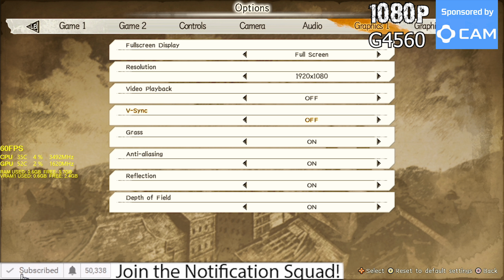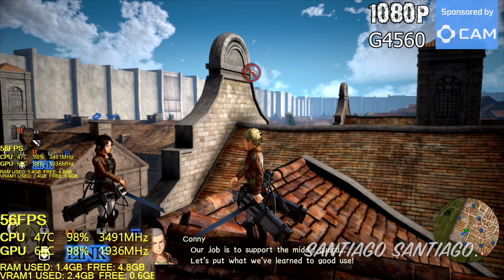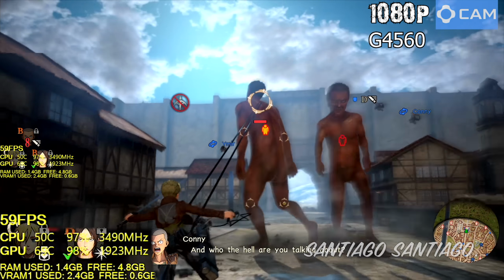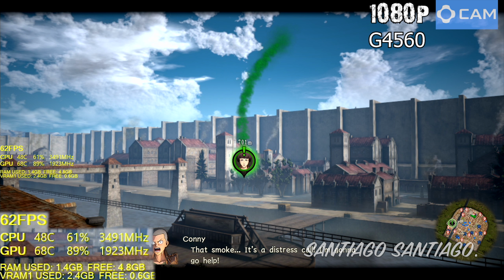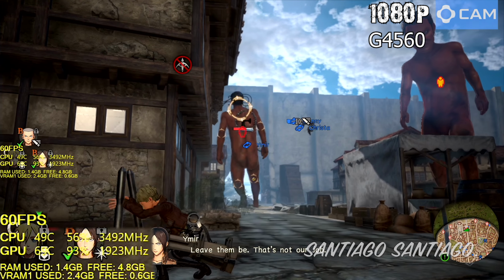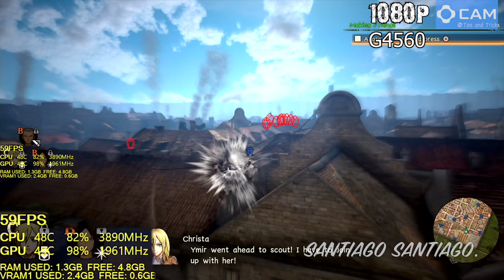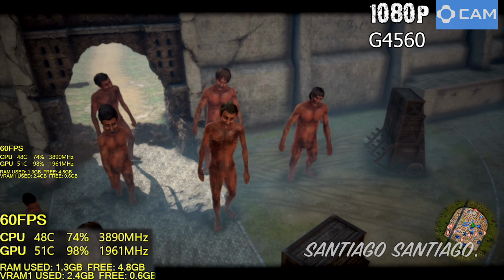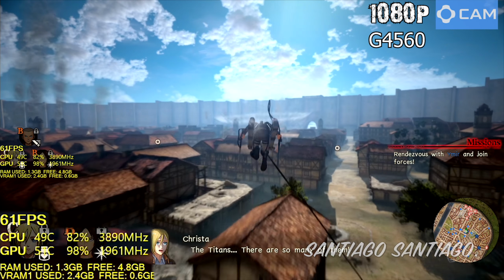Attack On Titan 2 - GTX 1060 3gb - 1080p - 1440p - 4K - Ryzen 3 1200 - benchmark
Index:
Gameplay starts at 00:09 (1080p G4560)
I switch to 1080p at 02:51 (Ryzen 3 1200 footage starts here)
I tweak the settings at 05:40
I switch to 1440p at 08:39
I lower the settings at 11:31
I switch to 4K at 14:21

-8GB RAM DDr4 2400MHz running @2933MHz (2x4GB Kingston HyperX Savage)

-EVGA GeForce GTX 1060 3GB FTW

-1TB HDD 7200RPM (Western Digital Blue)

-8GB RAM DDr4 2133MHz (2x4GB Kingston HyperX Fury)

OC=+160MHz Core +400MHz Memory Clock

-1TB HDD 7200RPM (Western Digital Blue)

-Windows 10 Pro x64 *Using the latest update for Meltdown, which tries to patch the Intel CPU serious bug*